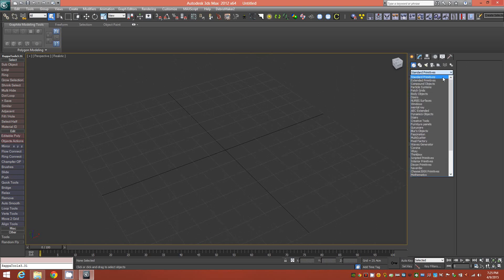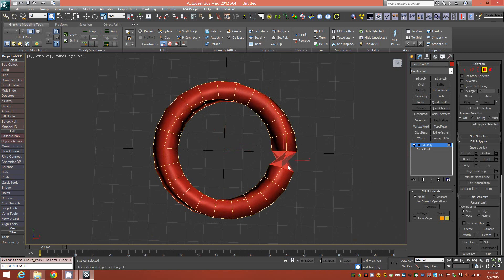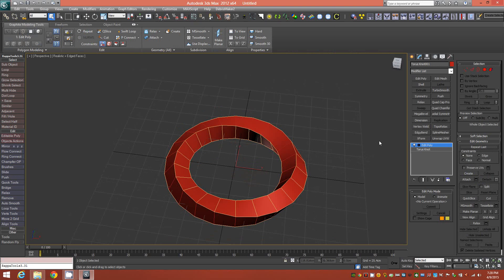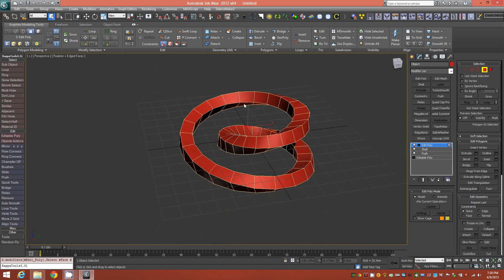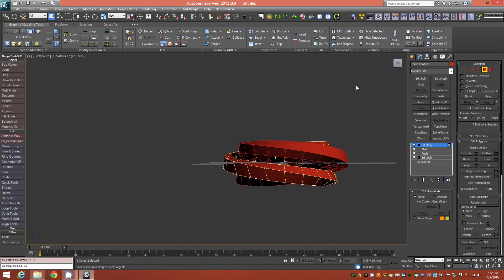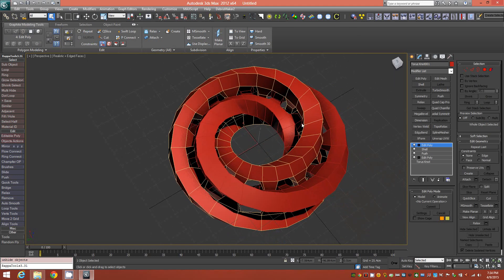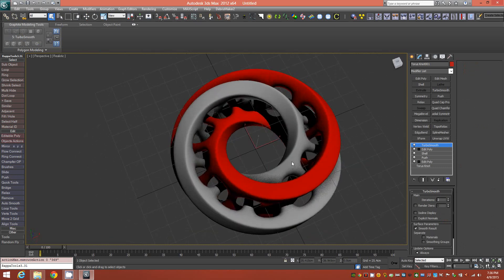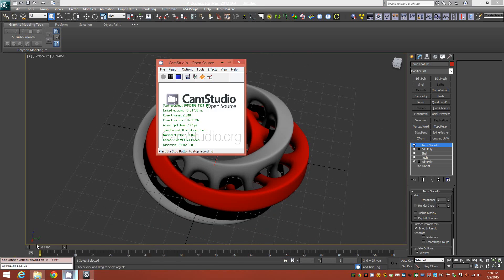3d Tutorial | Interlocked Mobius Strip | 3dsmax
In this tutorial, I'll show you how to create another mobius style object, but this time with interlocking segments between each ring.  I'm sure many of you have seen this type of object before; it's a popular shape in the math modeling community, and appears all over the 3D printing world, as an aesthetically complex, but pleasing object.  For this project, I'm using 3dsmax 2012, and there are NO plugins or addons required.

Also, if you haven't already seen it, please be sure to check out my previous video on how to create a simple mobius strip using a more universal technique, which can be translated to any 3D modeling package (see link)